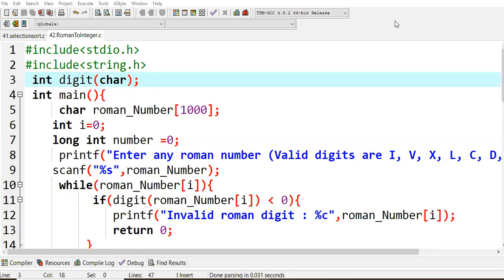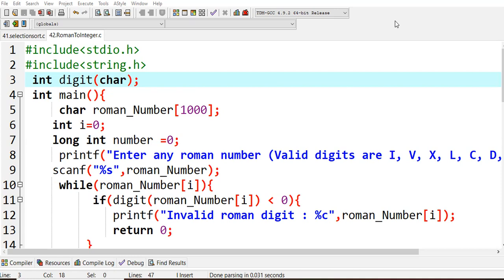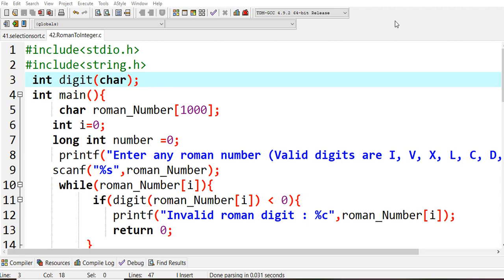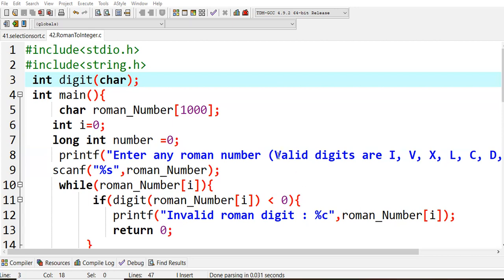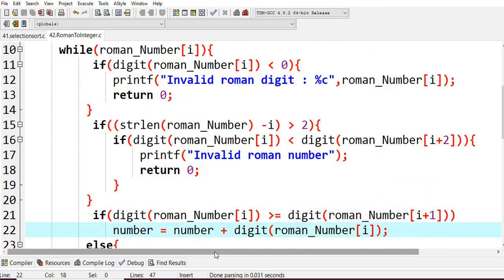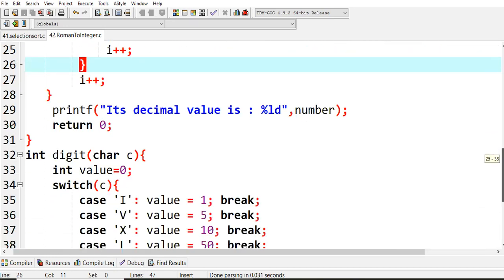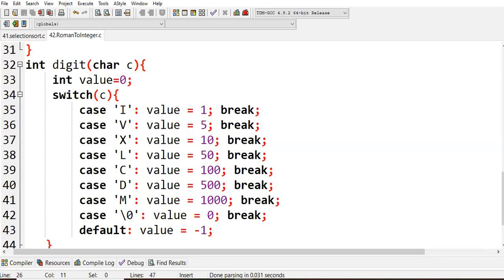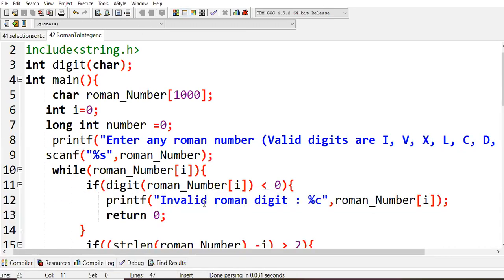42.C PROGRAM TO CONVERT GIVEN ROMAN VALUE TO INTEGER | C Programming Language Lab | PPS Lab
C PROGRAM TO CONVERT GIVEN ROMAN VALUE TO INTEGER